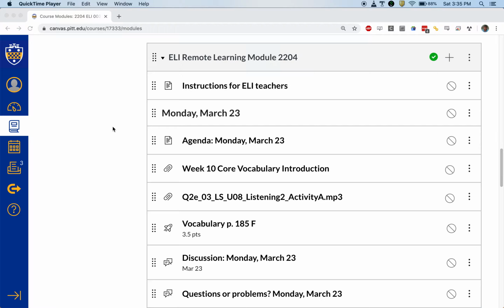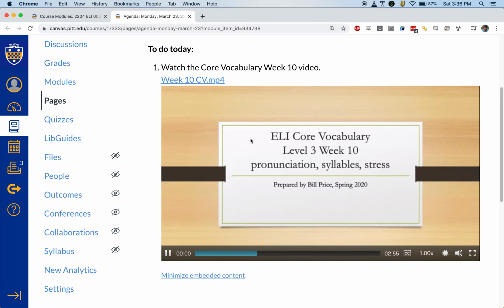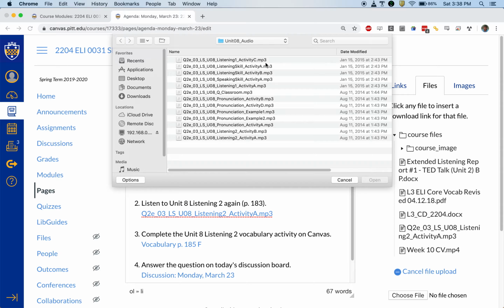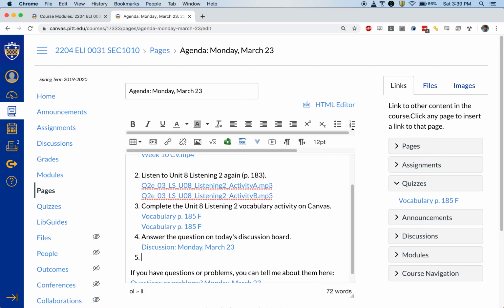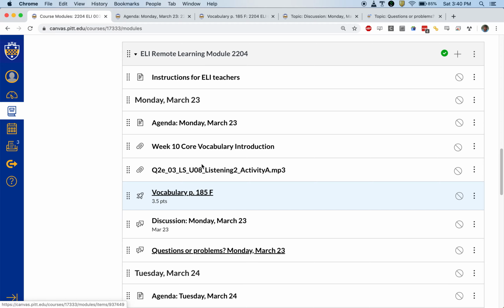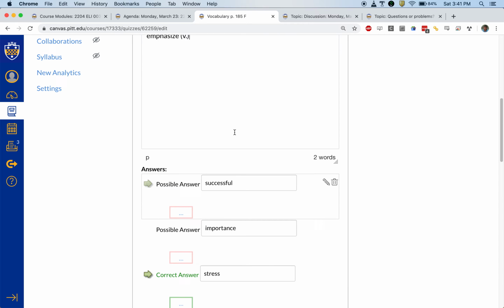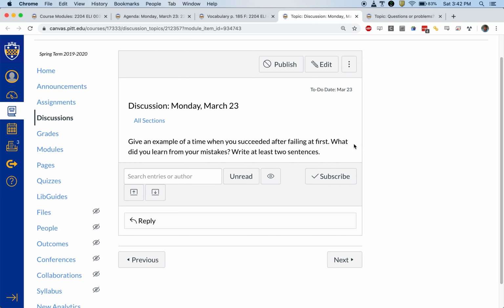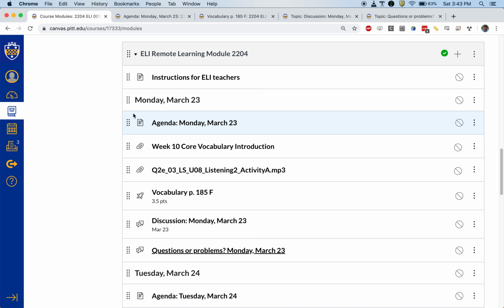monday march 23 canvas showing